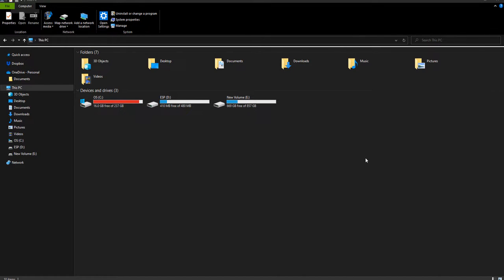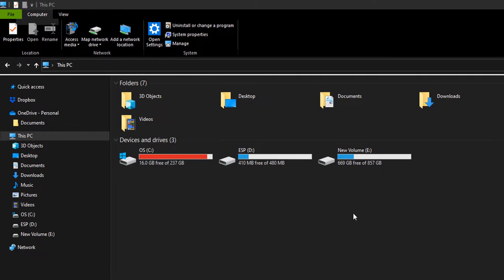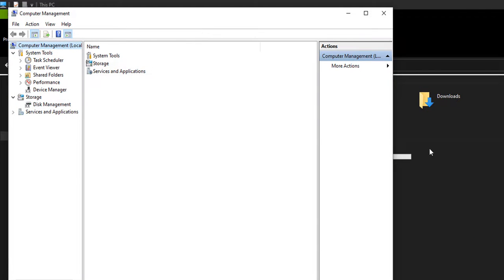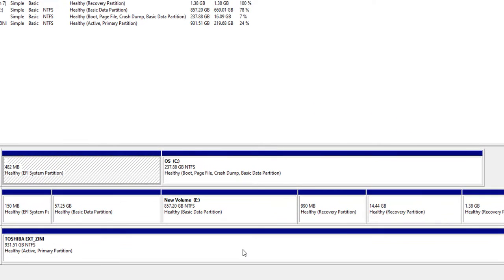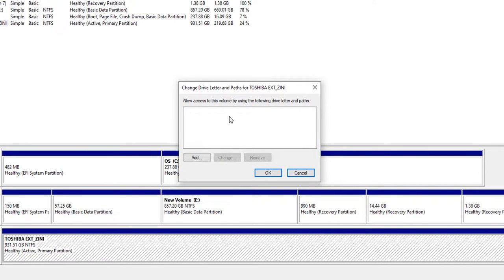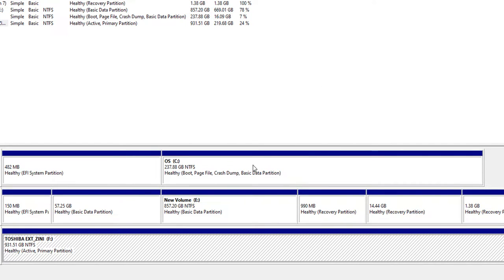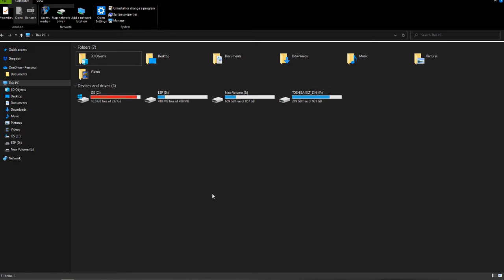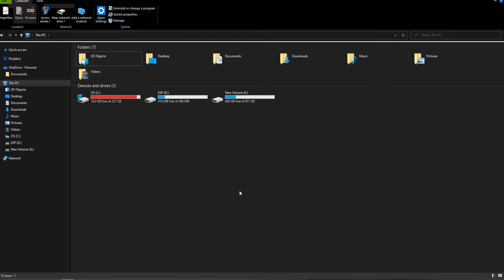Pendrive or External drive NOT displayed in Windows operating System?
If you have inserted a USB external hard drive or pen drive in your computer which is not displayed here in My Computer or This PC then follow these steps on how to get it displayed.

external Hardrive
💻MacBook Air M1
🖥️Acer 24'